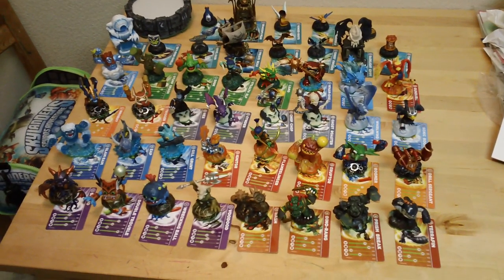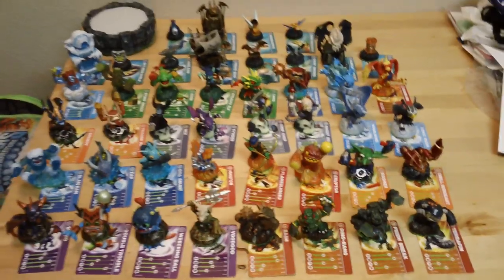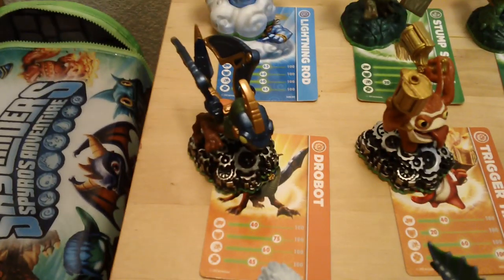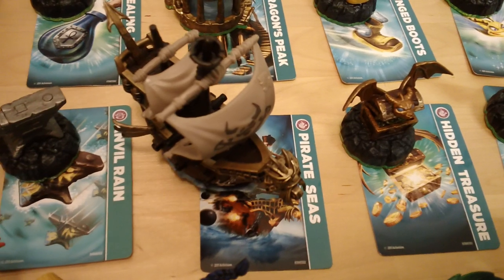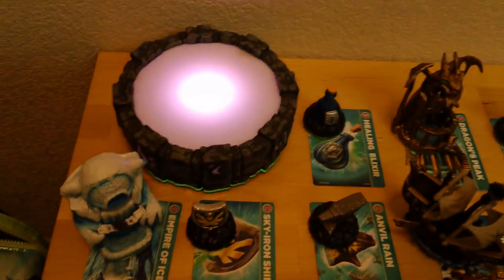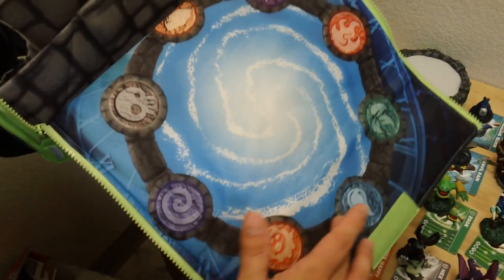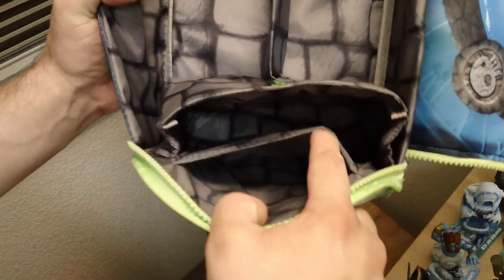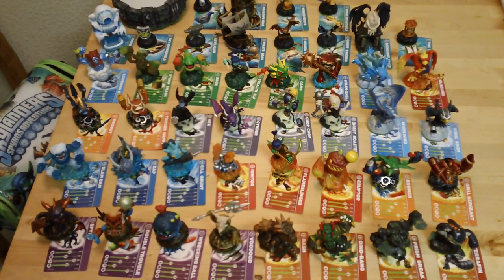Complete Skylander Set and Adventure Case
We finally put together the complete collection of all 32 Skylander figures and Adventures pieces. We also show in detail the case that can hold them all. The Skylander's Adventure Case by PowerA will hold all 32 Skylanders, 12 Adventure pieces, 1 Portal of Power, 44 character cards, and you can throw the game on top of it all. Zip it up and you're ready to take your game on the road.